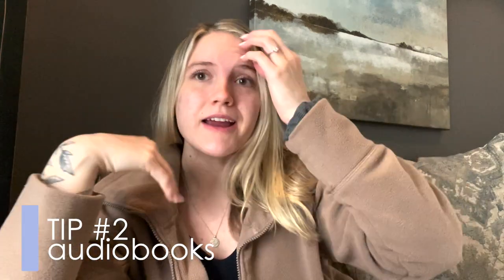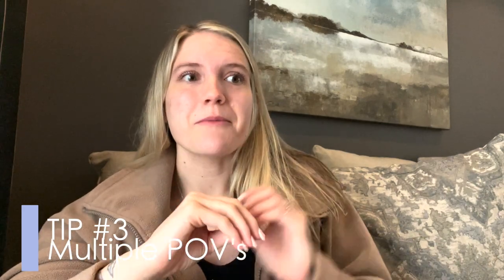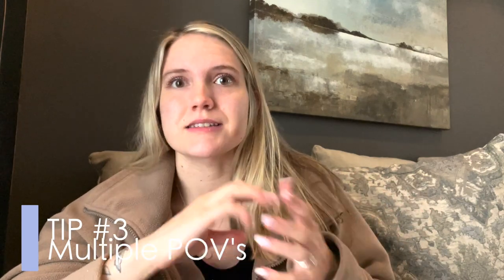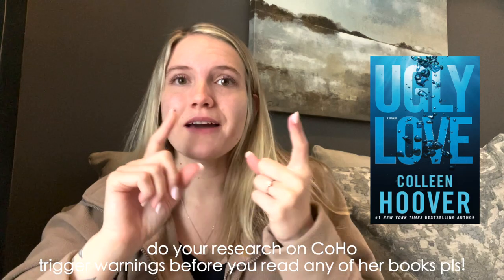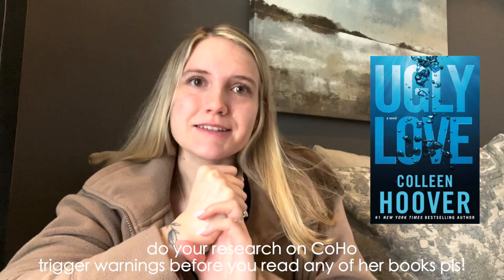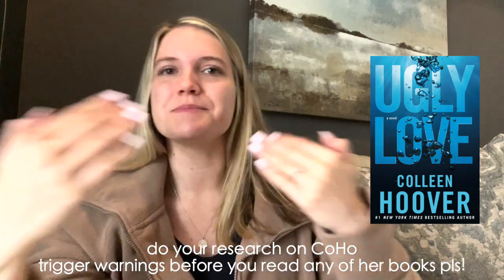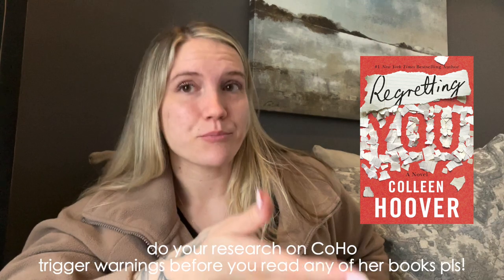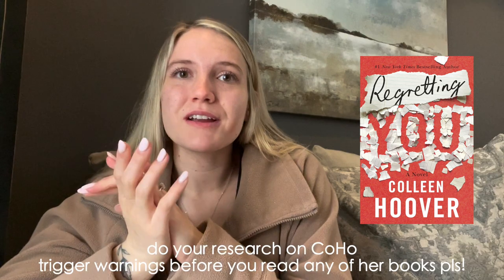THE BEST BOOKS TO GET YOU OUT OF A SLUMP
Hello friendly faces! Enjoy this video & thank you for supporting me 😊

Remember that we are all entitled to our own opinions & these books just happened to helped ME out of a reading slump, hope they work for you too!

⭐️ Timestamps ⭐️
🤍 0:00 - Intro
📝 0:31 - 4 Reading Slump Tips!
📖 2:30 - slump
📖 3:31 - slumped
📖 4:19 - slumpy cumpy
📖 5:44 - slumpy dump
📖 6:42  - slumpy dlumpy book series
🤍 10:37 - Outro

xoxo,
Madi